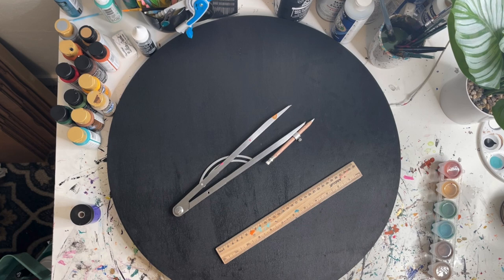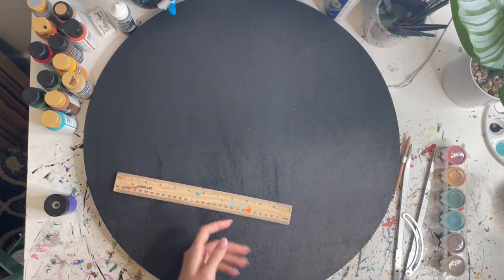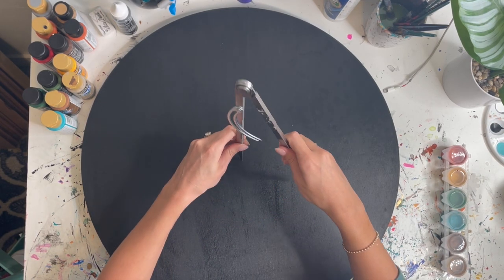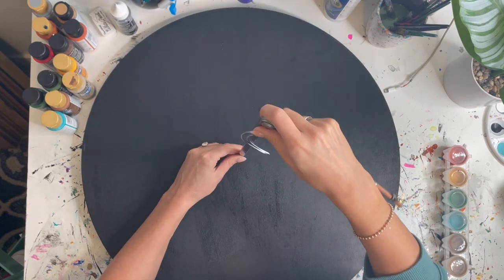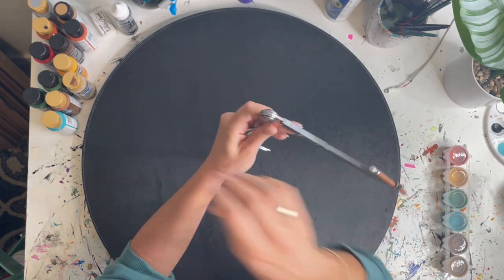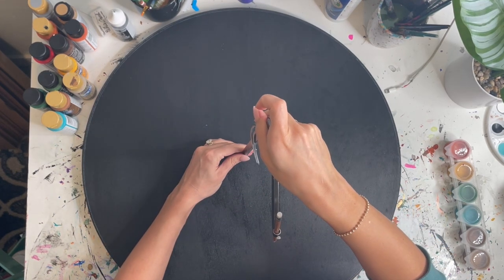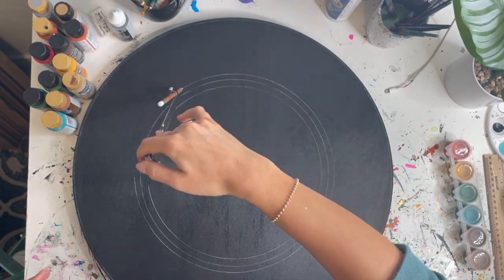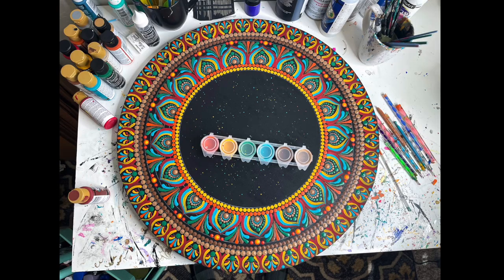How I find the center of a large circular board!!!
Hey guys! I know some of you will be looking for a professional and accurate way to do this - so just a warning - that isn't what this is! This is just my experience of what I have found most useful through trial and error and lots of practice. I hope you will learn something from it.

XL Compass

Chalk Pencil

DecoArt Paint

Dotting Tools

FolkArt Outdoor Black Base Paint